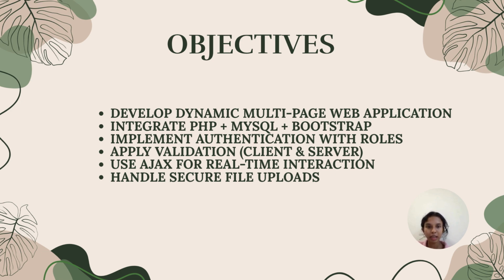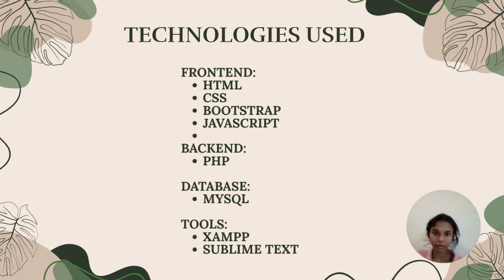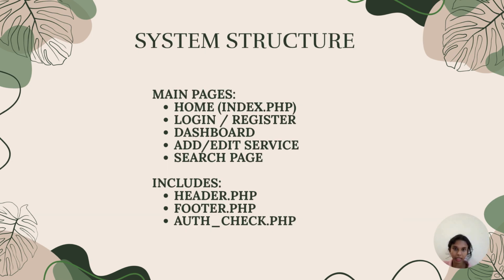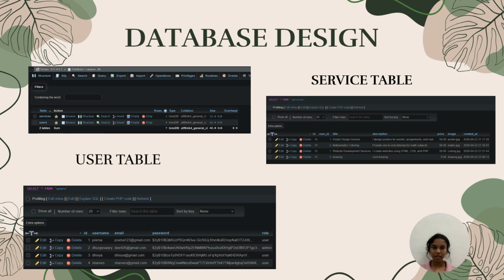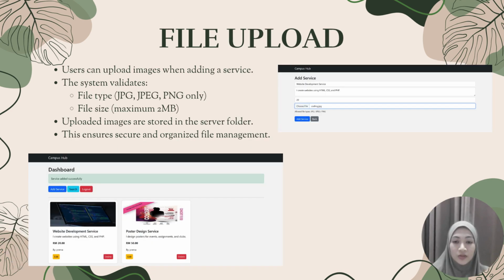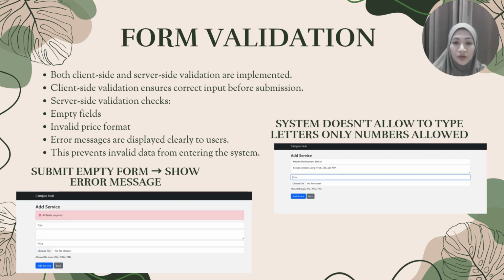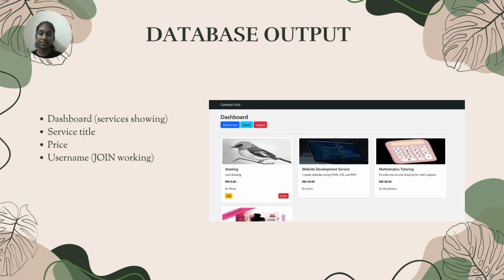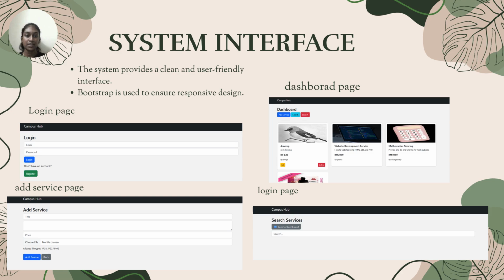MINI PROJECT 2-CAMPUS SERVICE HUB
DFP40443 FULL STACK WEB DEVELOPMENT